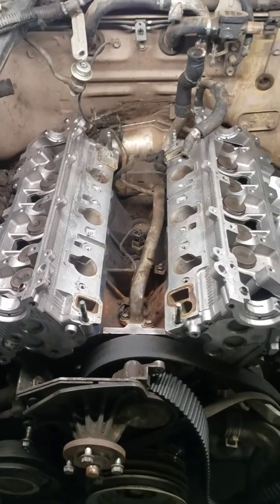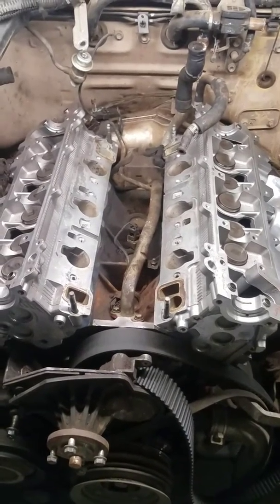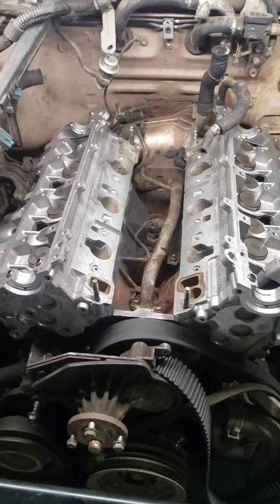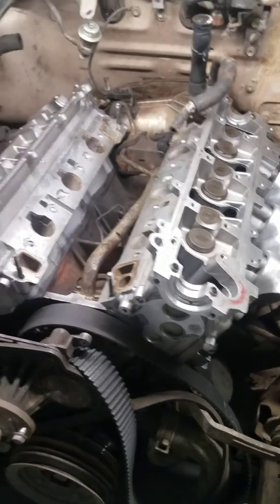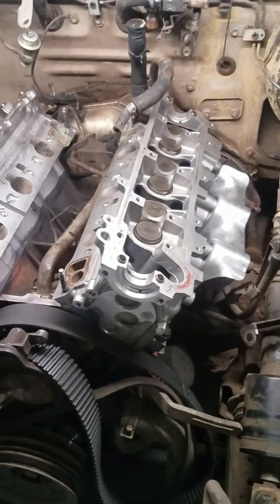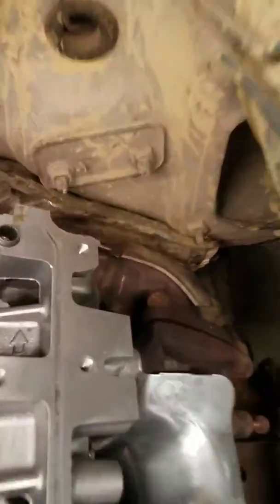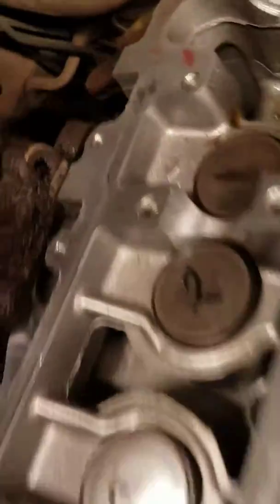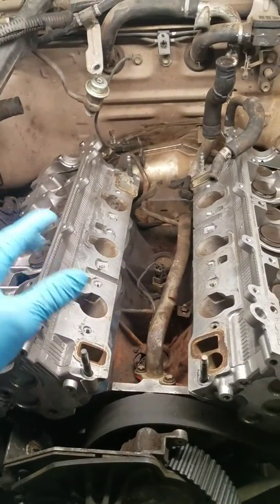Toyota 3VZ V6 Rear Crossover Exhaust Pipe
When performing a head gasket job on the Toyota 3VZ V6 engine, the rear crossover exhaust pipe makes it tough sometimes. I usually remove both heads, manifolds and crossover as one piece. When the heads are ready to go back on, these are the steps I take.
  Bolt up the manifolds on the bench and torque only to factory spec.  Be careful, the factory studs will break easily with too much torque. Set the drivers side head on the block and hand tighten the head bolts.(don't forget the head gasket!)  Slide the exhaust crossover behind the block and drivers head to hand tighten fasteners.  Set the passenger side head in place and hand tighten head bolts.  Make sure passenger side crossover is in place and hand tighten fasteners.  After verifying heads are placed correctly and nothing is binding, start torqing down the heads. Follow factory guidelines to insure a good head gasket seal.  After both heads are torqued, tighten the 6 exhaust crossover fasteners. Verify everything you just did is correct.